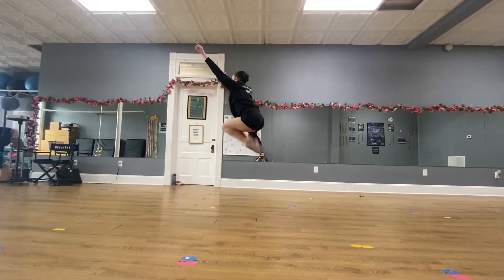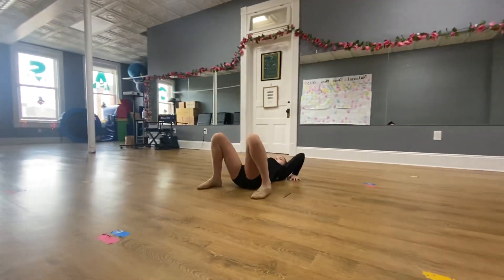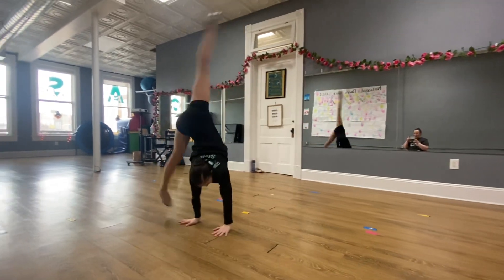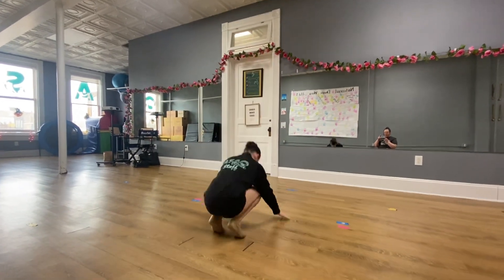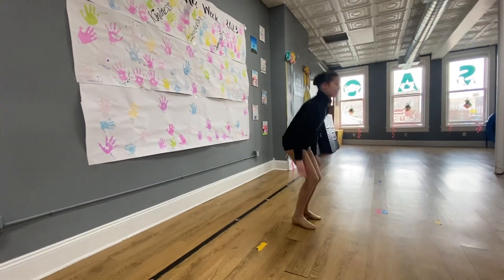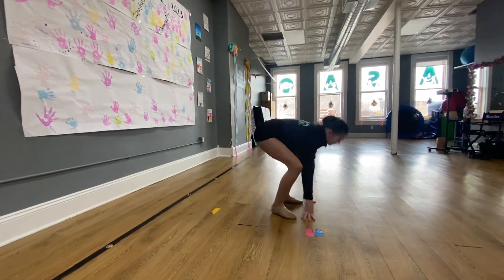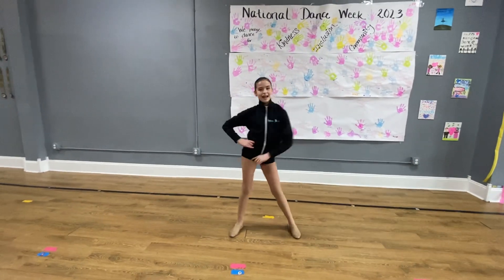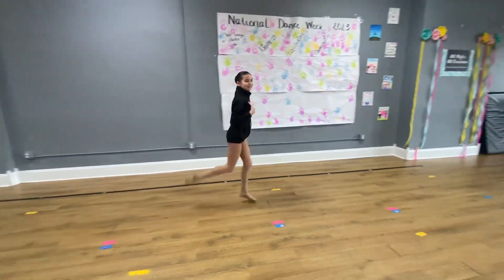Week 29 Acro (Red)